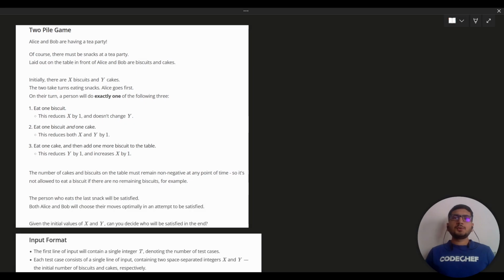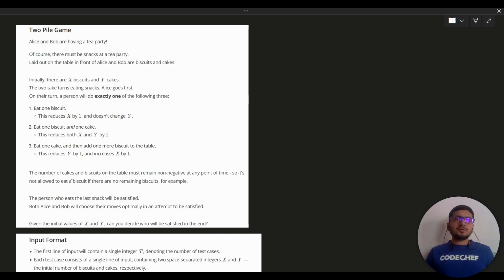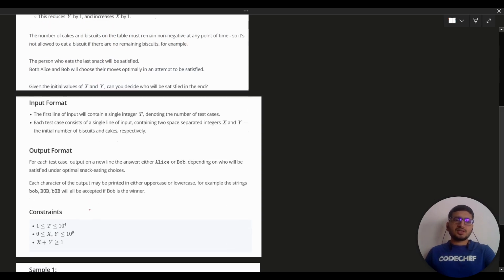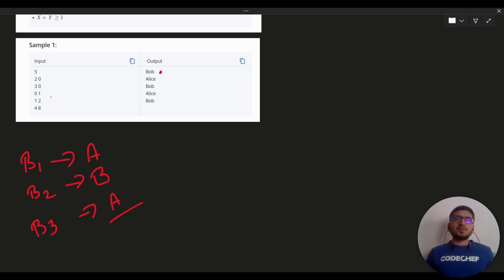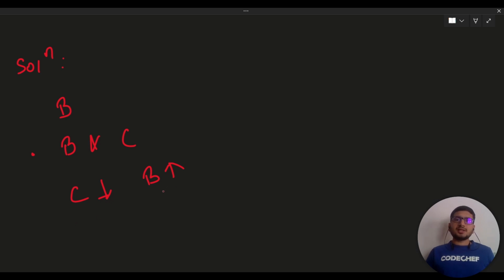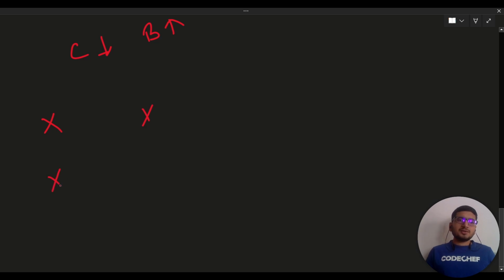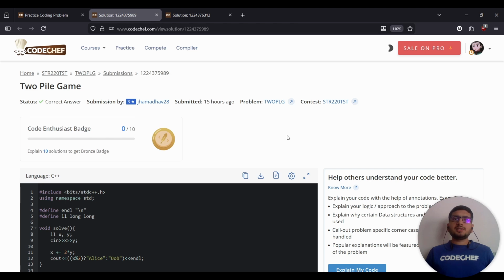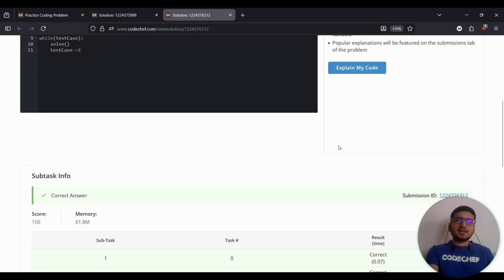Two Pile Game | TWOPLG | Starter 220 | CodeChef Official Solution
Analyze a two-player game involving piles using game theory fundamentals and greedy reasoning. Learn how to determine the winner by identifying optimal moves and invariant properties. A classic game-based problem from Starter 220.